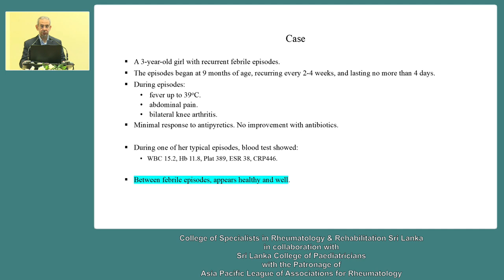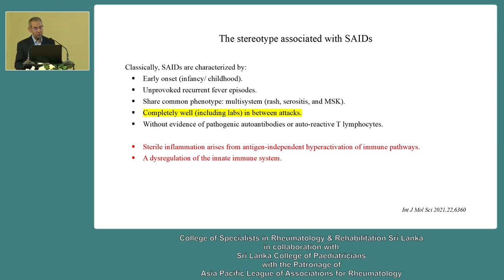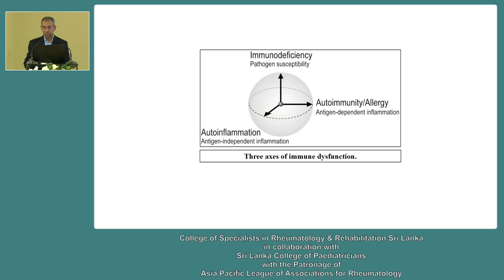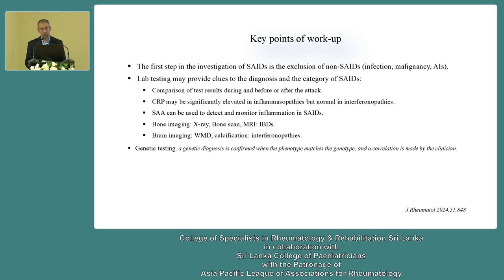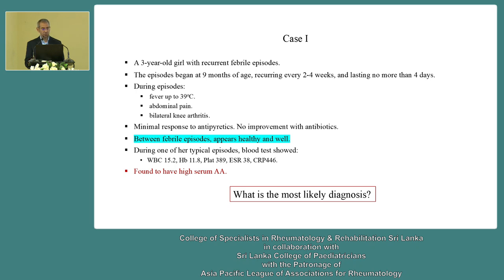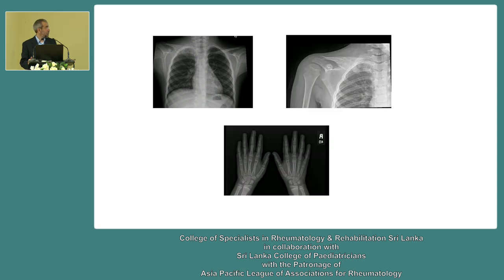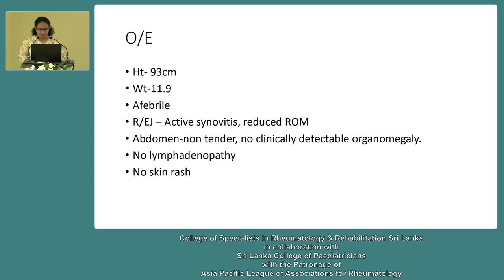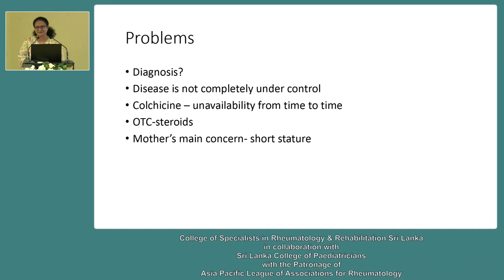Paediatric Rheumatology - Clinical approach to autoinflammatory disorders- Dr Sulaiman M Al Mayouf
PediatricRheumatology (use both spellings)

FOAMed (Free Open Access Medical Education)